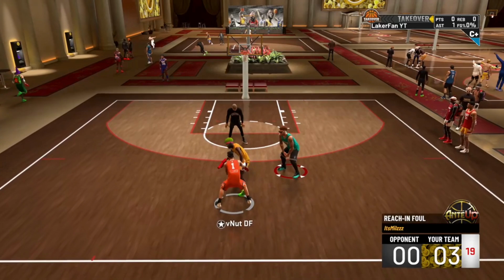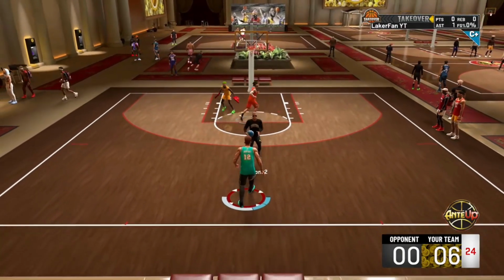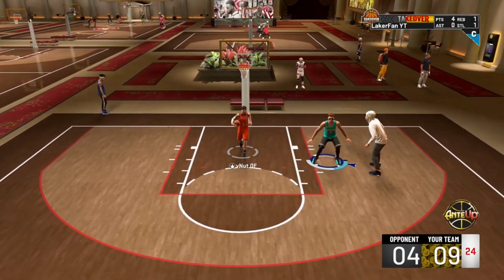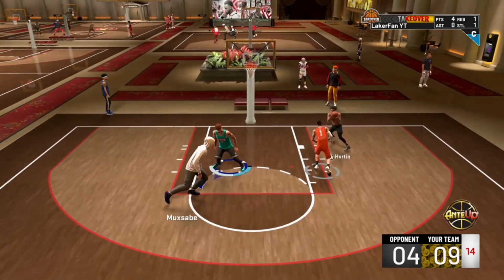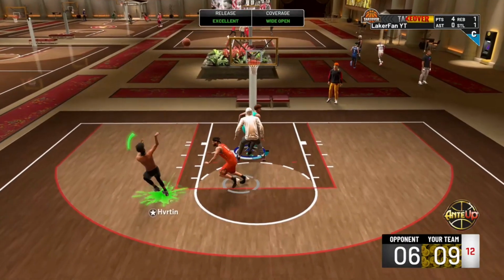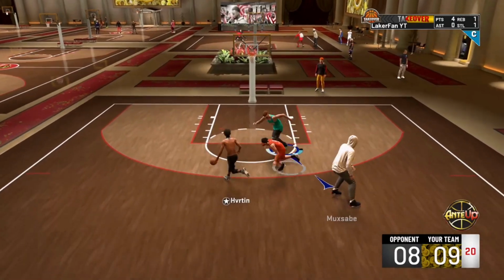DO YOU NEED AN ACTUAL POINT GUARD TO RUN PICK AND ROLL IN NBA2K20 ANYMORE?